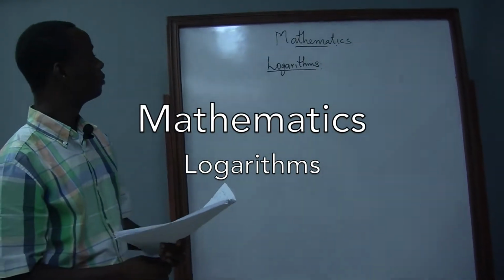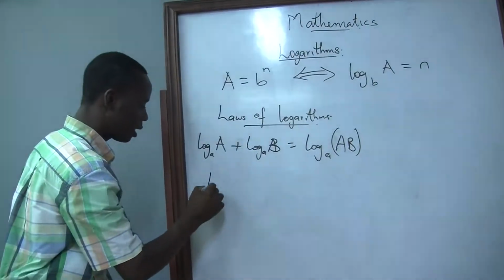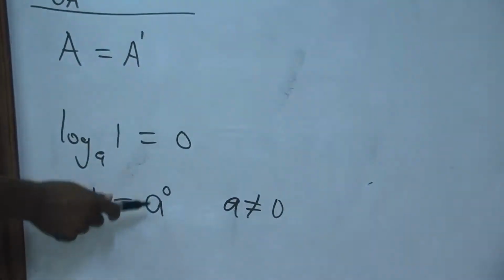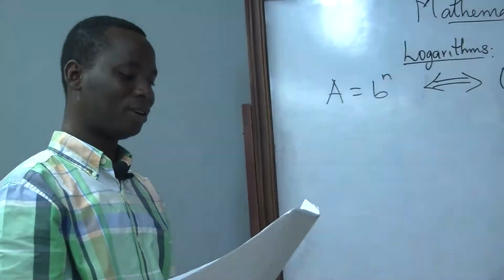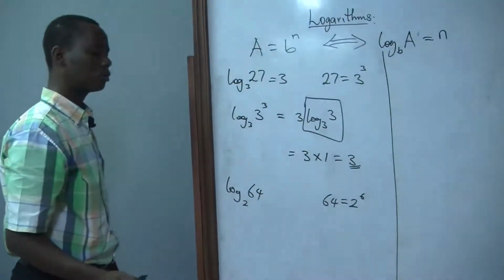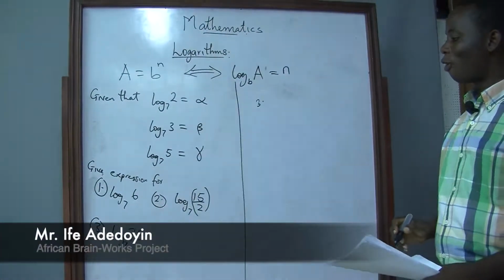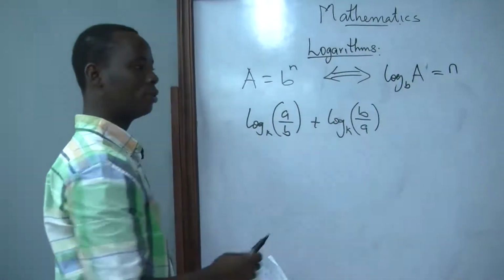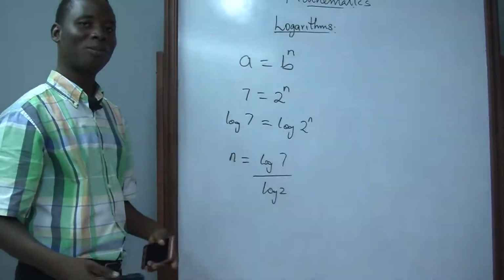Mathematics Logarithms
This is an African Brain-Works Project presented by Mr. Ife Adedoyin.